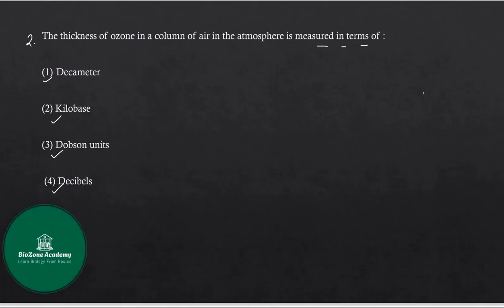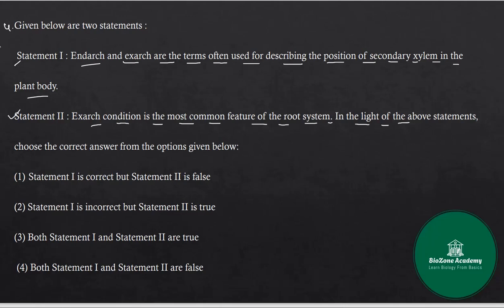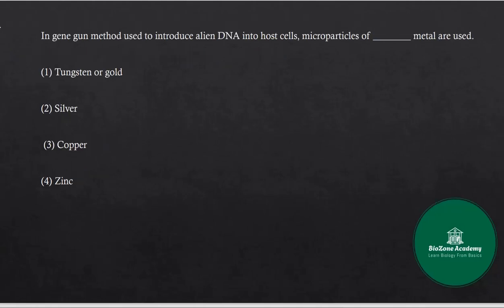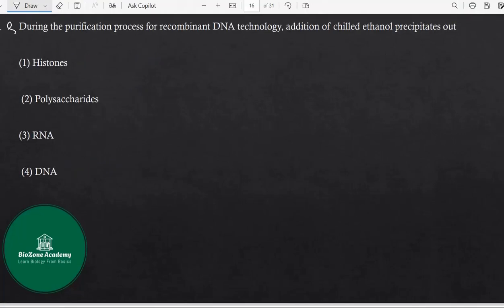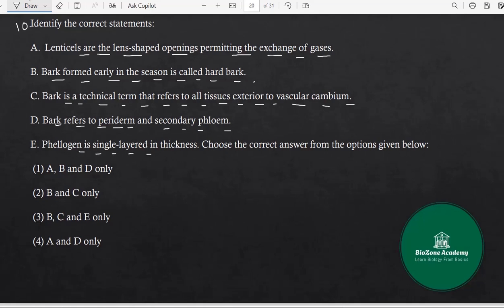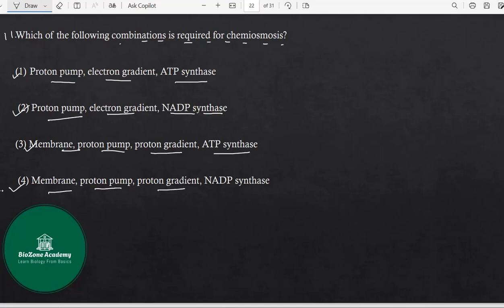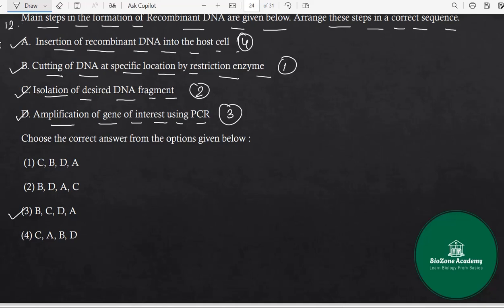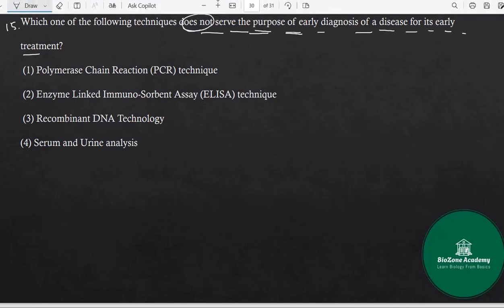BOTANY PRACTICE PART-2| TO BOOST YOUR CONFIDENCE TO NEXT LEVEL|NEET2024